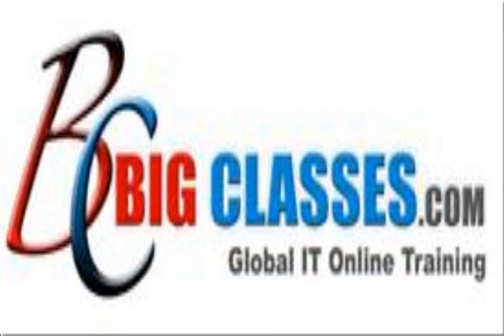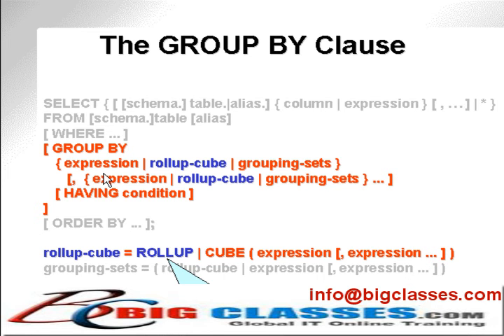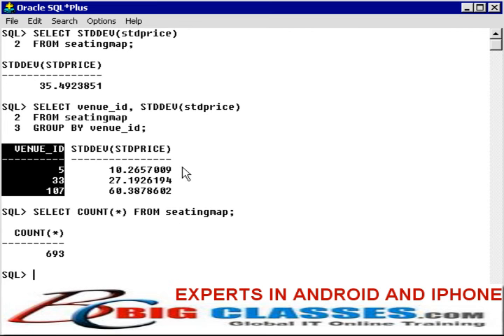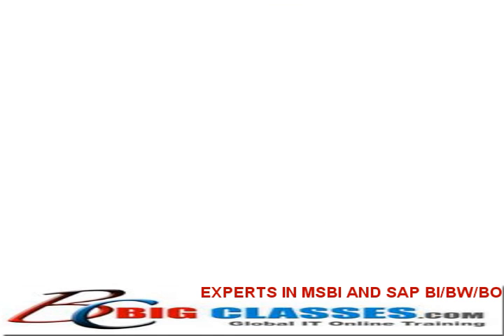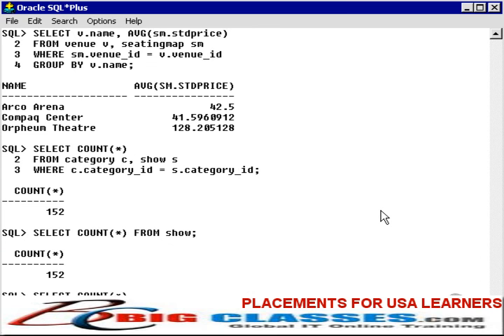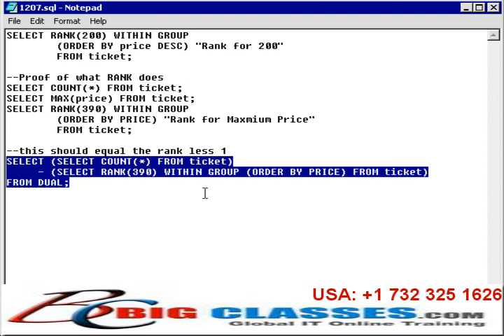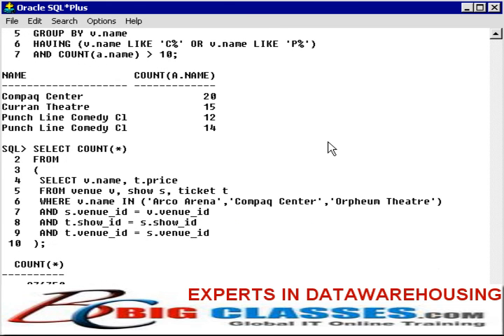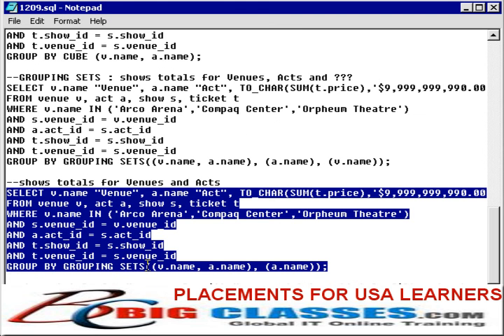Oracle SQL Tutorial training - oracle 10g $ 11g Part 12 - BigClasses